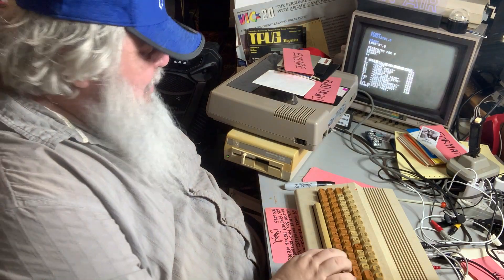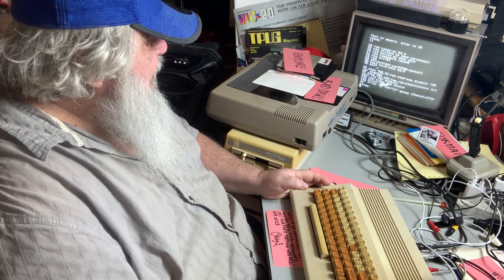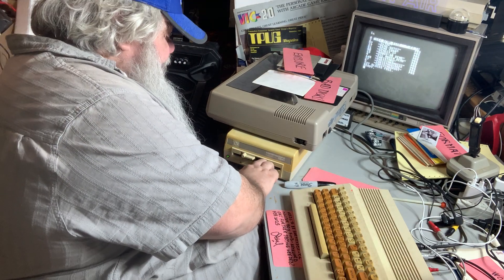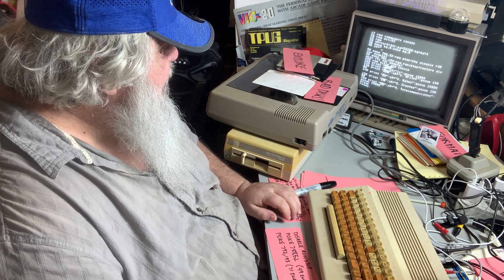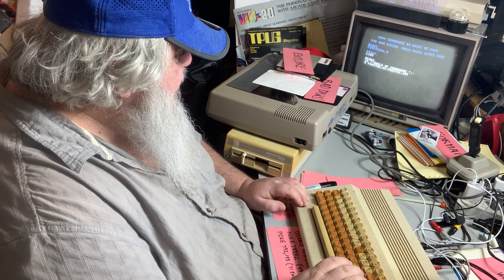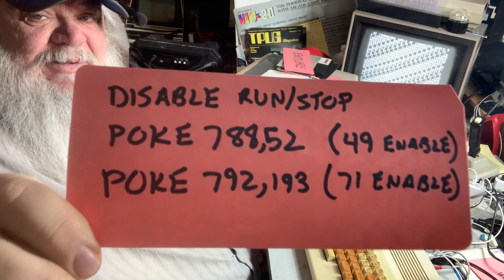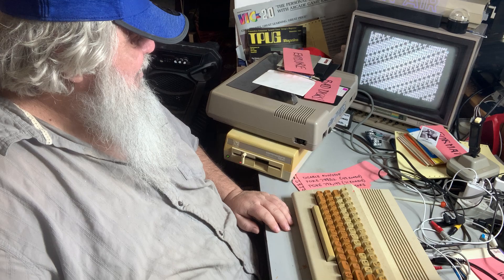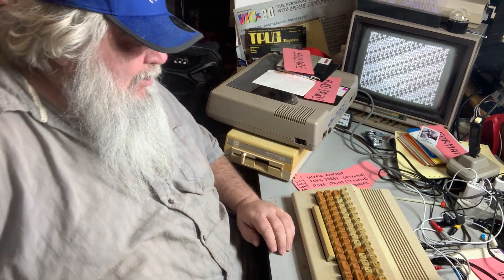Commodore 64 - After All These Years, I Found Two POKEs That Can Be Very Helpful! - Episode 2819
Part of the fun in the early days was to take apart the programs that we found and got and learn from them...and experiment...and today, I found two poke commands that I was never aware of!  But they can be might handy!  Just make sure you save your work before you run the program!